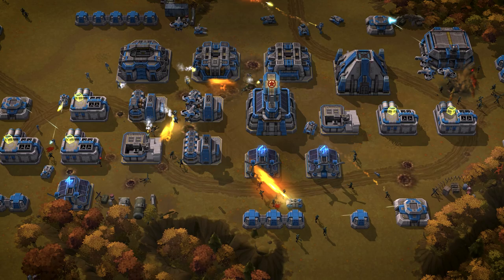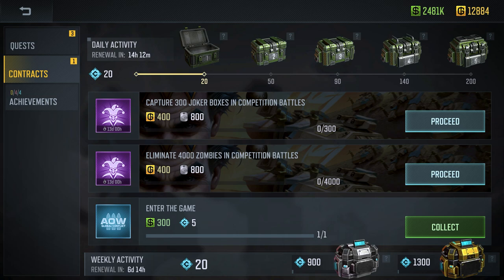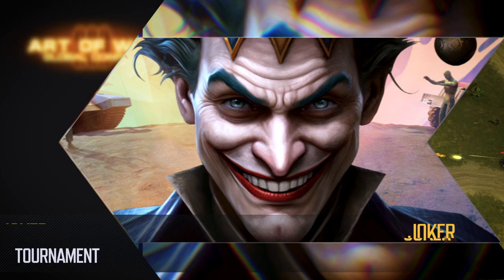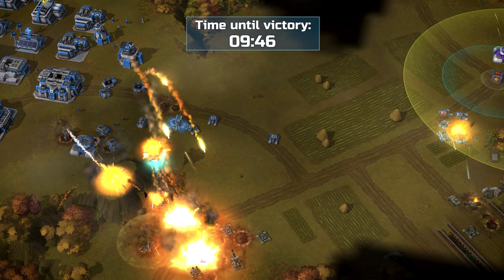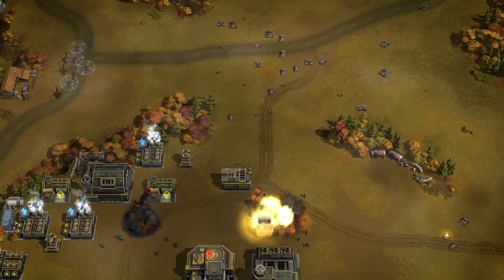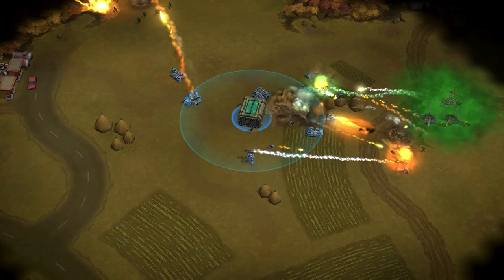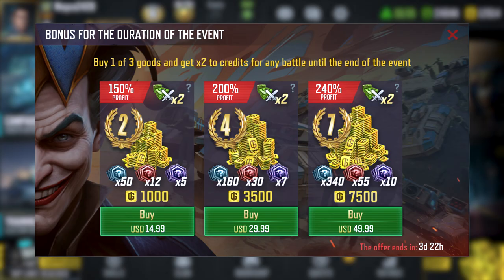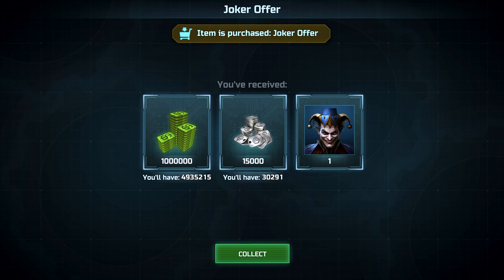The "Joker's Trap" game event (Art of War 3 RTS) / ENGLISH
The "Joker's Trap" game event

Attention! The Joker has escaped from the asylum and is making a mess on the battlefield.
From March 28 to April 8, participate in unique Competitions, complete holiday contracts, and receive valuable rewards!